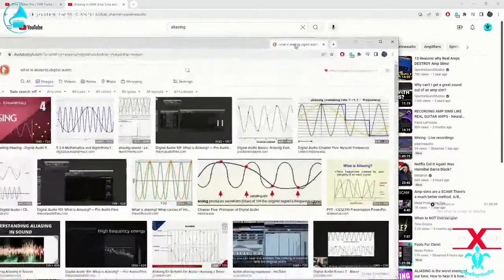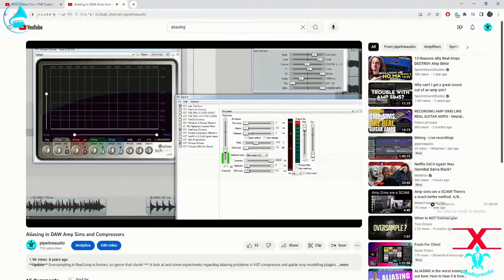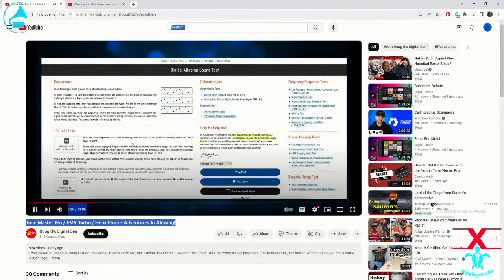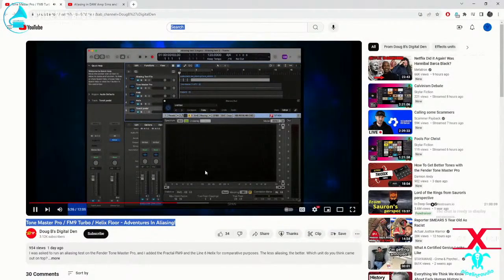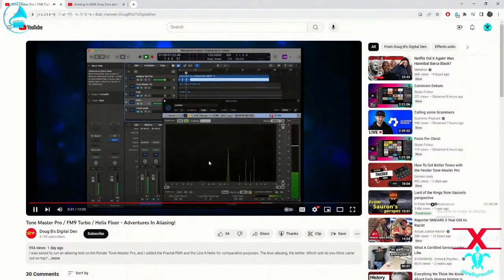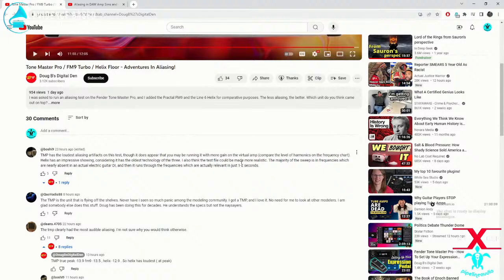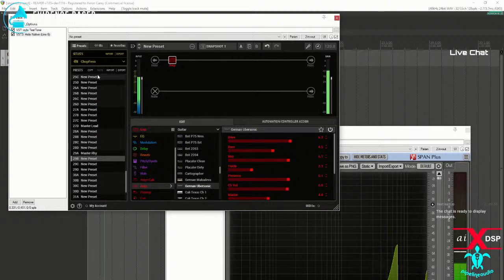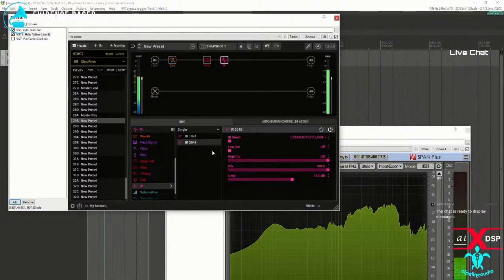Watching - Tone Master Pro / FM9 Turbo / Helix Floor - Adventures In Aliasing!